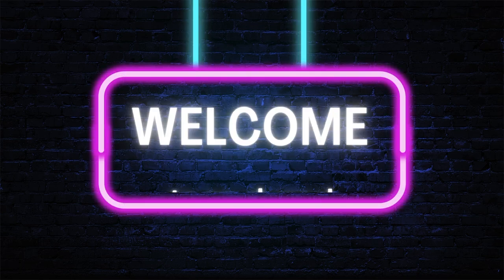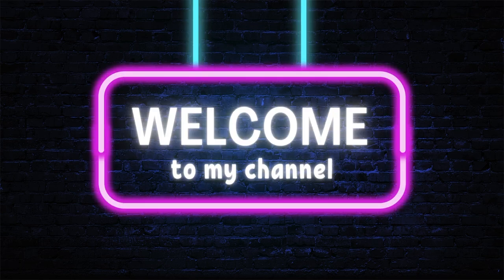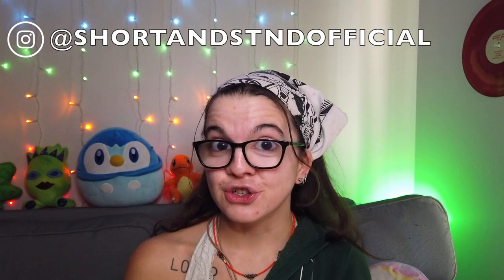Why EVERYONE'S Picking Solventless? | The future of our industry!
🌱 Let’s talk solventless friends! In this video, I break down the extraction methods, benefits, and why solventless products are becoming a top choice for so many enthusiasts. If you’re curious about cleaner, more sustainable options, this is the guide you’ve been waiting for.

Video Highlights:
* What is solventless extraction? 🤔
* The health and safety benefits of solventless products 💡
* Why solventless delivers unmatched flavor and potency 🍯
* Environmental advantages of cleaner methods 🌍

Solventless products aren’t just a trend—they’re a game-changer. What do you think? ✨

📍 Check the pinned comment for more ways to connect and save!

⏰ Timestamps:
0:00 - Intro
00:31 - Solventless vs. Solvent-Based Methods 🔬
01:26 - Health & Safety
02:30 - The Flavor
03:21 - Sustainability Benefits
04:21 - Potency Advantage 💥
05:17 -  Artistry
06:48 - New to Solventless?
07:02 - Outro